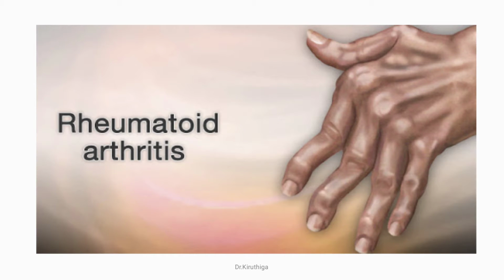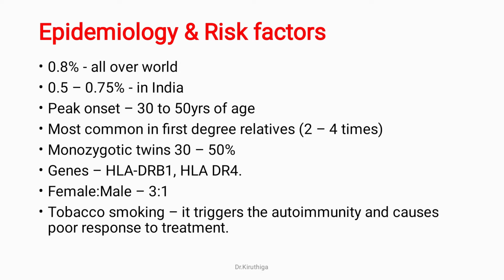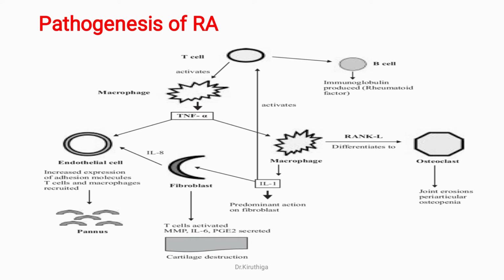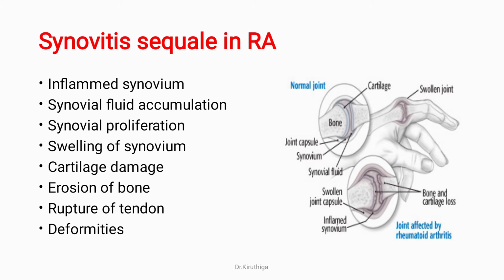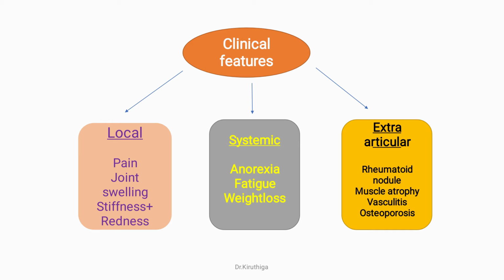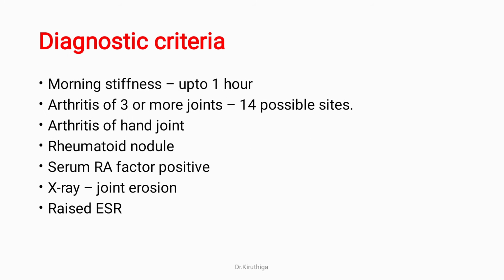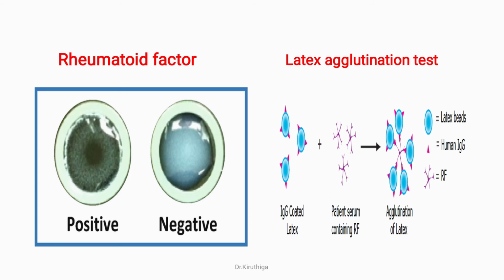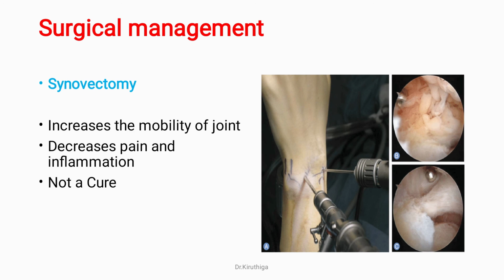Rheumatoid Arthritis | Complete Explanation | English | Prakruthihomeo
Rheumatoid arthritis (RA) is the most common type of autoimmune arthritis. It is caused when the immune system (the body's defense system) is not working properly. RA causes pain and swelling in the wrist and small joints of the hand and feet. Treatments for RA can stop joint pain and swelling.
This video gives the complete explanation of rheumatoid arthritis.

This channel is aimed at fulfilling the growing needs of medical students by providing collective lectures available at one place. It also aimed to increase the success rate of students by filling Student-teacher gaps, by effective teaching and also by saving their time in search of information.